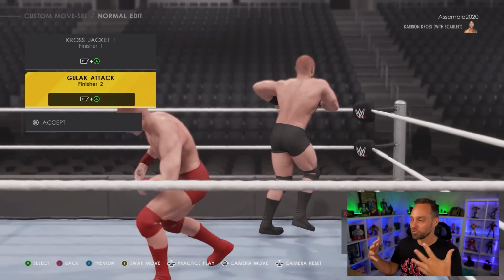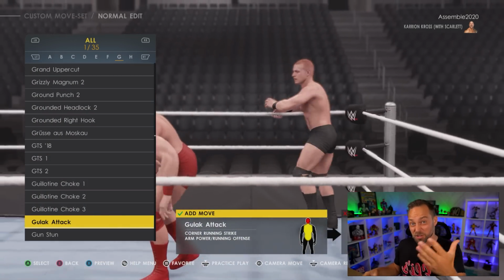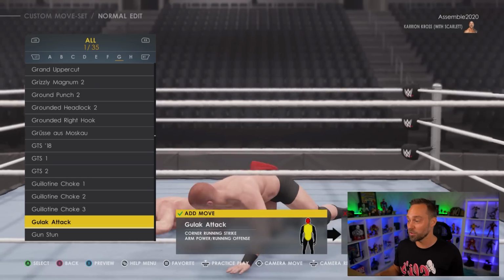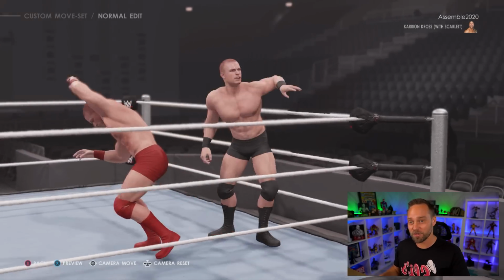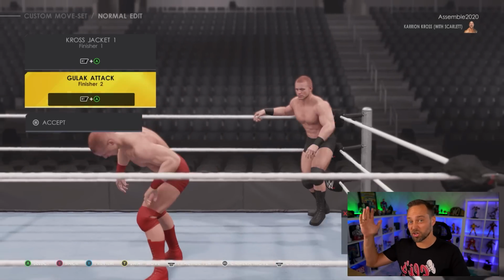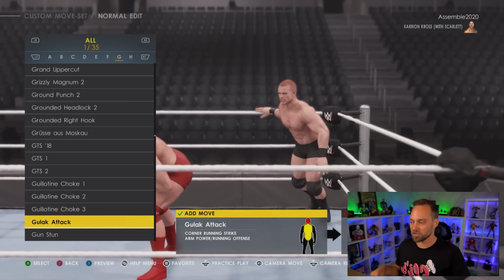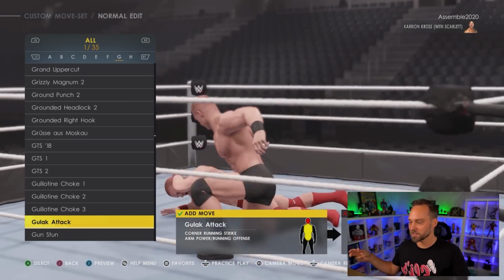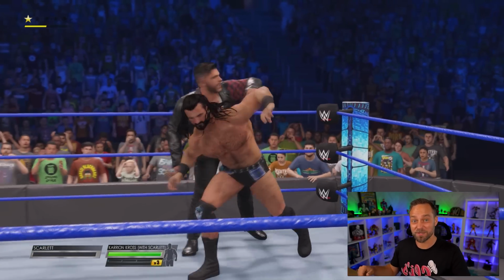WWE 2K22 KARRION KROSS TUTORIAL AND WHAT TO AVOID!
Karrion Kross and Scarlett made their return to WWE on Smackdown. Today i will show you how to download the new version of Karrion Kross, and some tips on what NOT to do in order to make the entrance work properly!